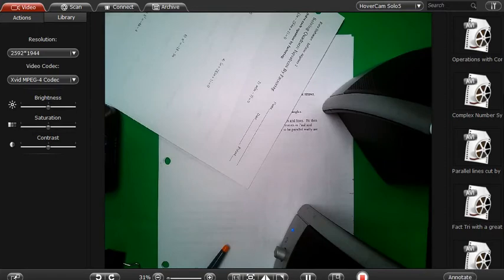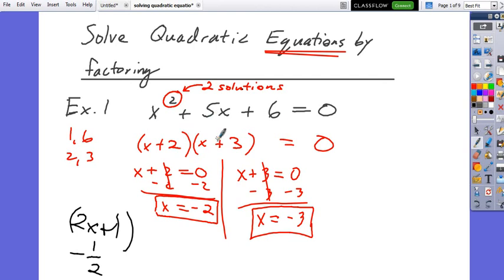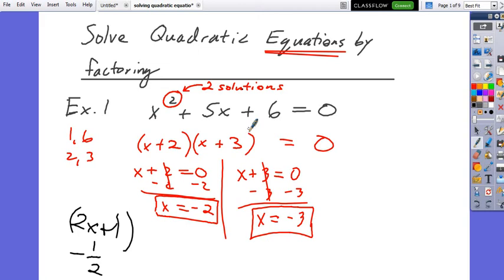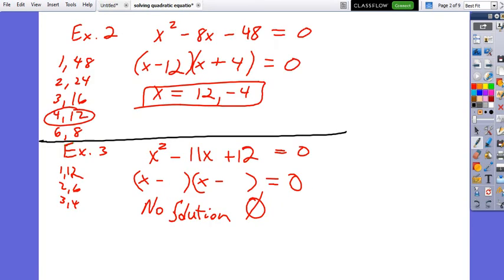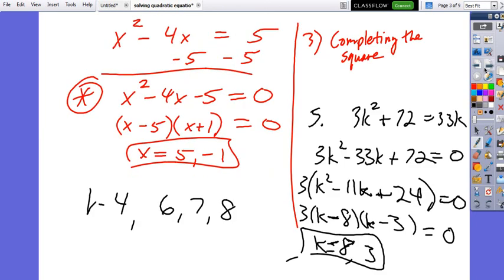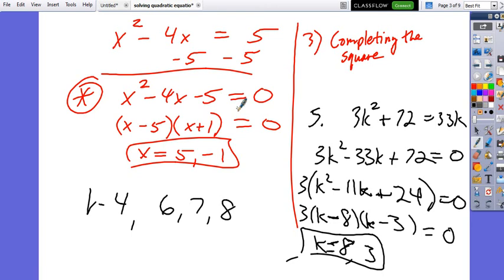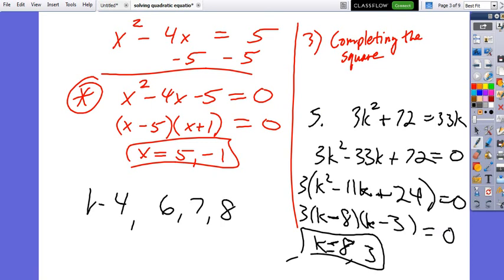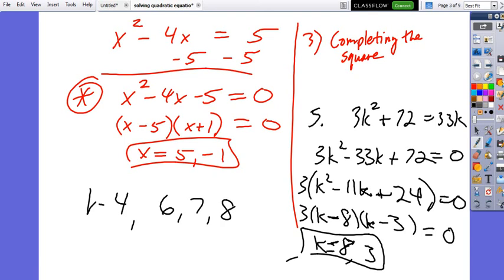Solving Quadratic equations by factoring